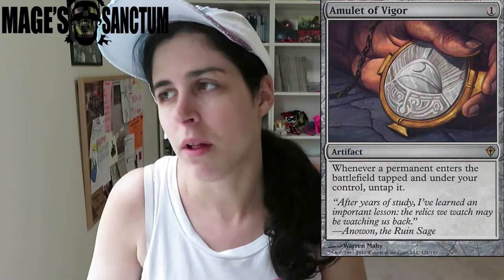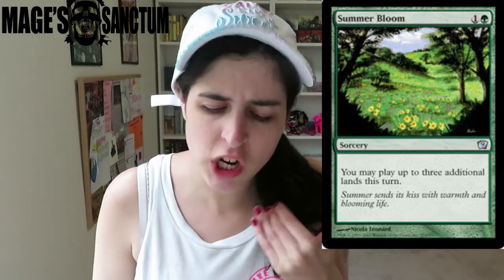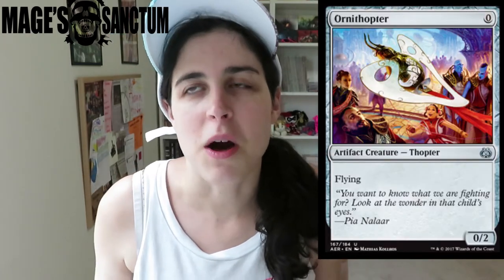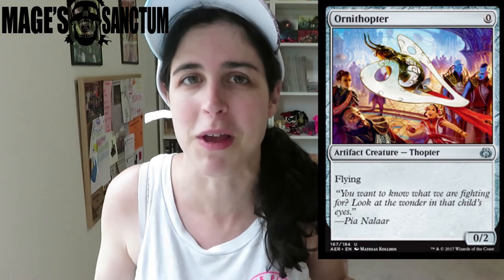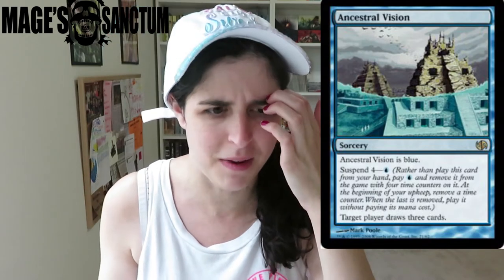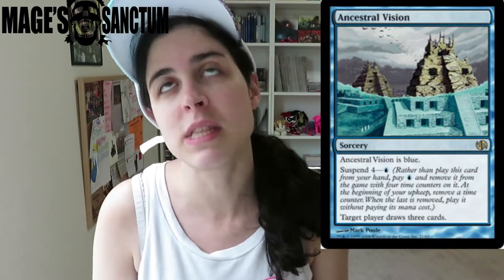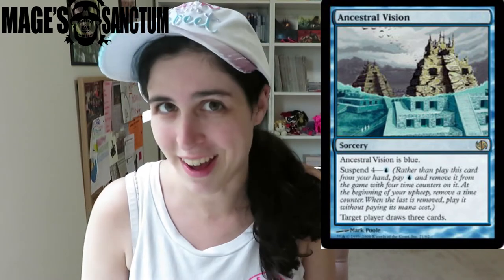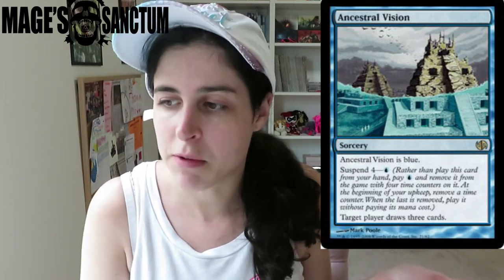How I Deckbuild (Modern)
Open if You’re a Beautiful Jellyfish:

Follow teammages on Twitter